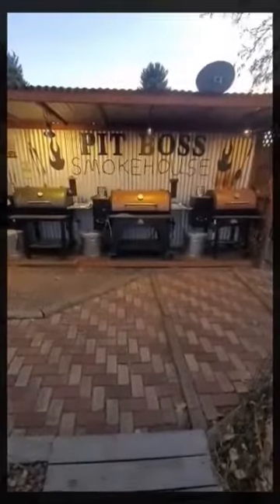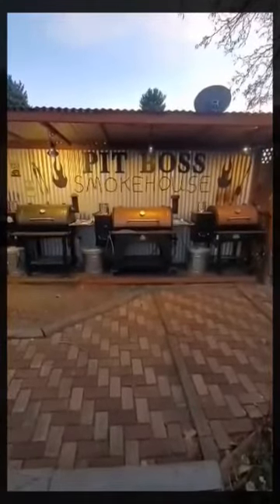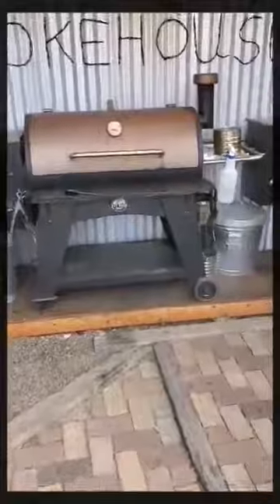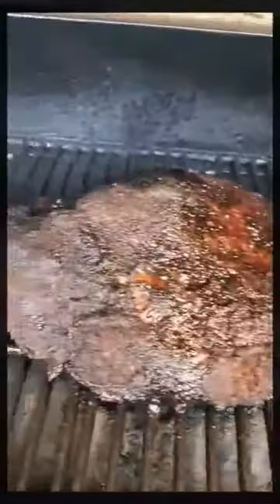Pit Boss Temp Swings? Nope! See the Heat Deflector Mod in Action!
This will fix temperature swings for the following Pit Boss smoker models:
Pro 600, Austin XL, Pro 1100, Pro 1600, Laredo 1000, 35.5 in Barrel Mod, Rancher XL, PB 1000 T2, PB 1000 T3, 1000 SC, Navigator, Sportsman, KC Combo, *Pro 1150  **If your controller is working properly then you will reap the benefits of the mod.

We are a group full of awesome members that love to share our recipes, smoking techniques, pictures and ideas, not to mention helping each other with issues with on the Boss. We have a wide range of knowledge about these awesome grills/smokers. We welcome all new members whether you have experience or you are new to the Pit Boss.

Pit Boss Heat Deflector Mod, Air Gap Mod, Pit Boss Grills, Heat Deflector, Heat Deflector Plate, Temperature Probe Shield, Temp Probe Shield, Temp Swings